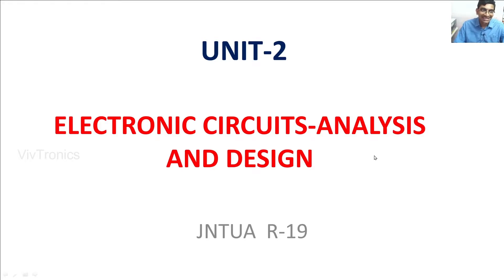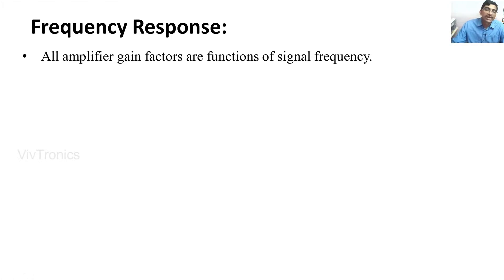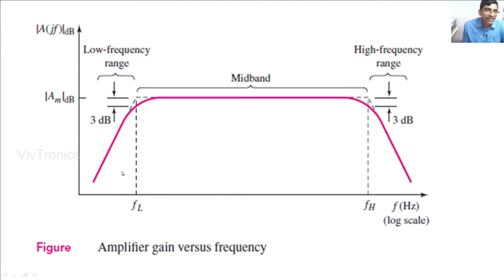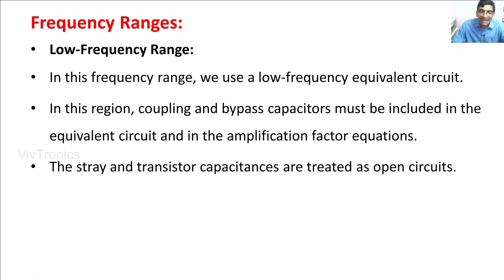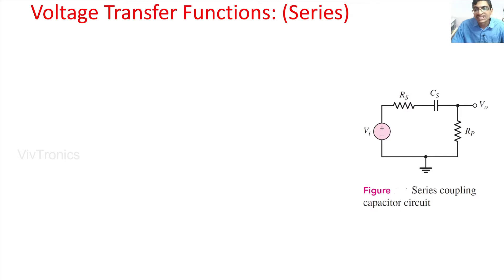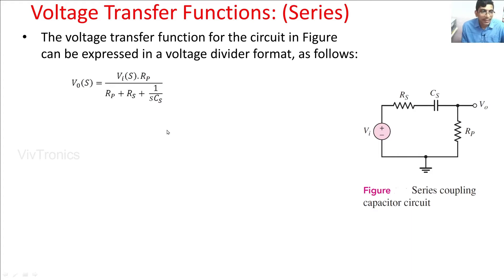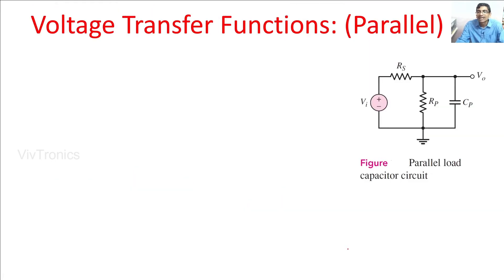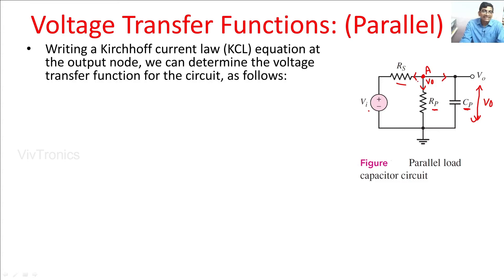Introduction to Frequency Response | Frequency Response Explained | ECA | ECAD | Unit-2-1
Introduction to Frequency response in amplifiers, What is Frequency response explained from Unit-2 of Electronic Circuit analysis and design(ECAD) Subject.
what is bode plot, Frequency response curve, different frequency rages, Midband frequency, High frequency, low frequency ranges, Voltage transfer functions of Series and parallel circuits.

Topic covered: Amplifier frequency response-different ranges
Subject: Electronic Circuits analysis and design (ECAD | ECA)
Unit-2
Syllabus: R-19 JNTUA
Under the syllabus Topics:
Frequency Response: Amplifier frequency response-different ranges, short circuit and open circuit time constants, time response, transistor amplifiers with circuit capacitors-coupling
capacitor effects, load capacitor effects, Bypass capacitor effects, Problem solving, combined effects of coupling and bypass capacitor, high-frequency response model for BJT and MOSFETs, short circuit current gain, Miller effect and its applications, unity-gain bandwidth in BJT and FET amplifiers, CE and CS circuits, CB and CG circuits, Cascode amplifier analysis, emitter and source follower circuits, high frequency response- design application.

Time Stamps:
0:00 Introduction to frequency Reponse
1:26 What is Frequency response
4:42 Frequency ranges
7:55 Series capacitor Voltage transfer function
13:11 Parallel Capacitor voltage transfer function